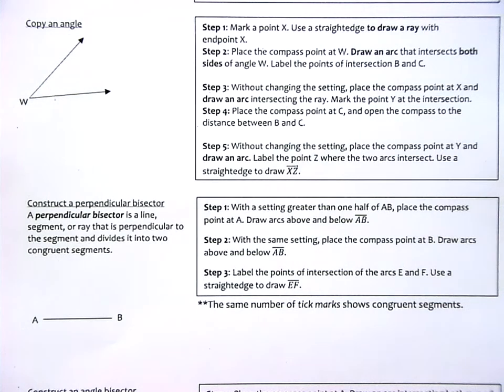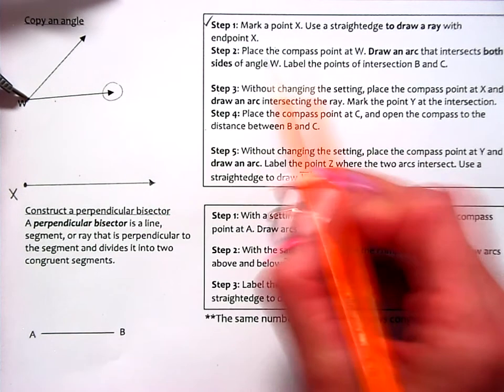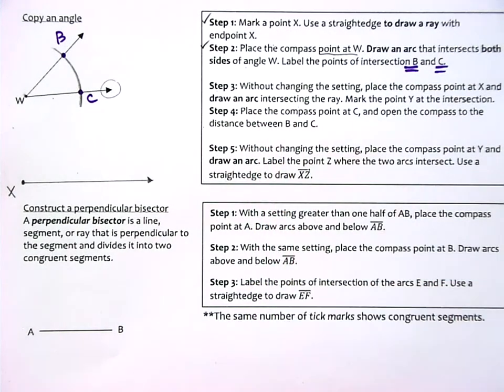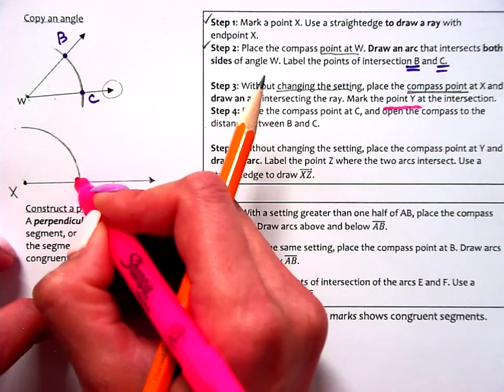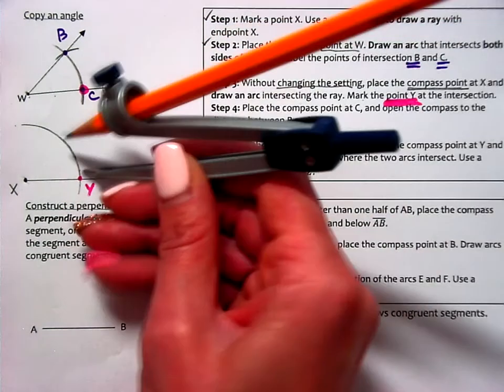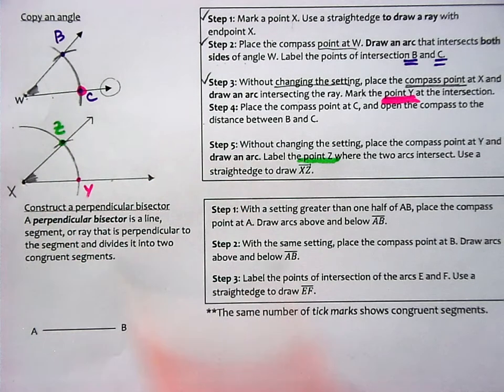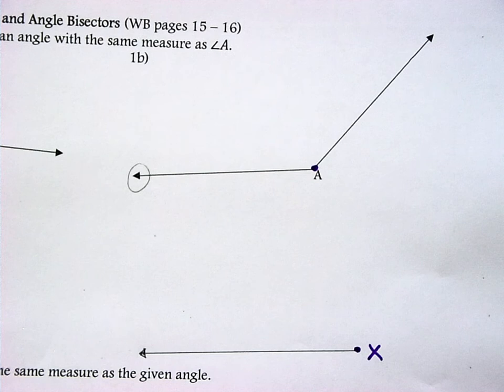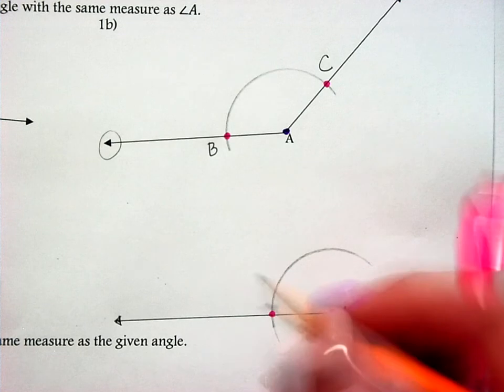Copying an angle